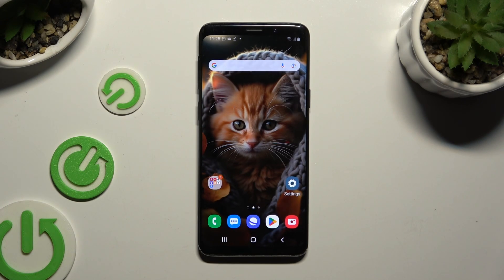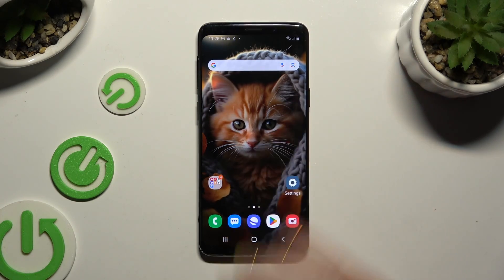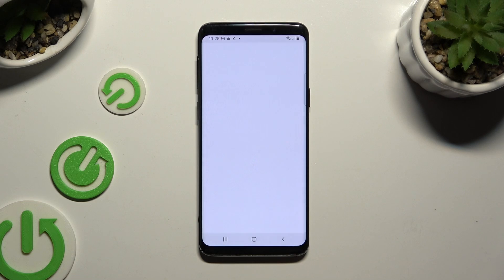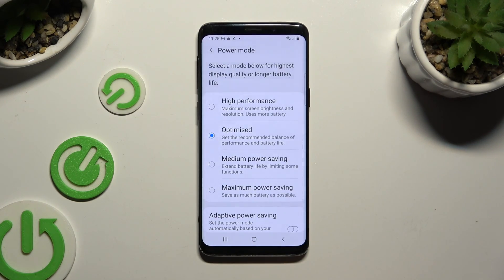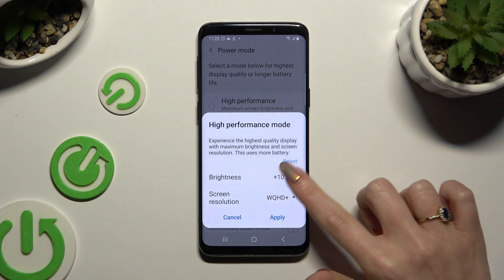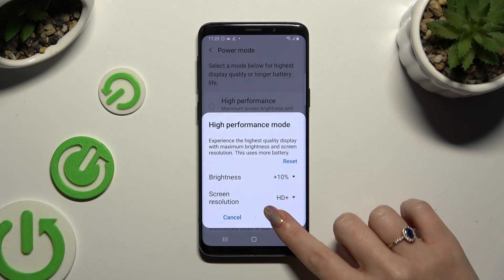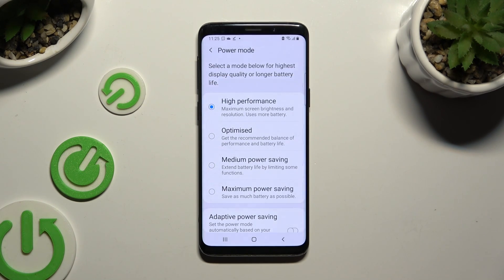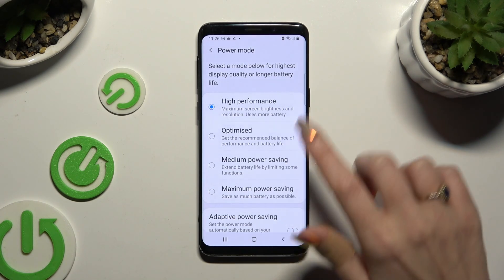How to Activate Performance Mode on Samsung Galaxy S9? Boost System Power / Gaming Mode to MAX!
Let's check our new tutorial video! Unlock the full potential of your Samsung Galaxy S9 with Performance Mode. Boost your device's speed and optimize its performance for a smoother and more responsive user experience. Learn how to activate this feature and maximize your smartphone's capabilities.

How to Enable High Performance Mode on Samsung Galaxy S9?
How to Trigger Performance Mode on Samsung Galaxy S9 Smartphone?
How to Turn On Performance Boost on Samsung Galaxy S9 Phone?